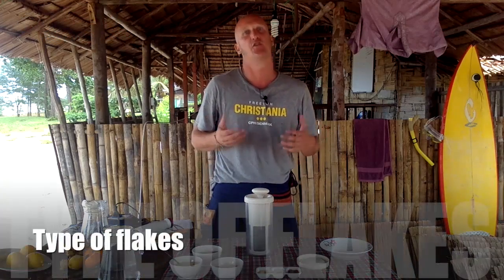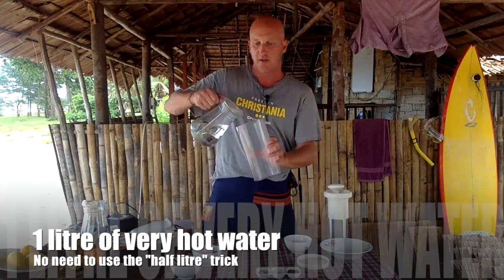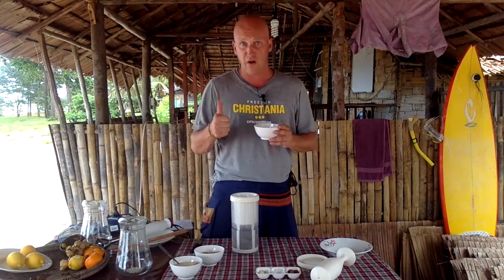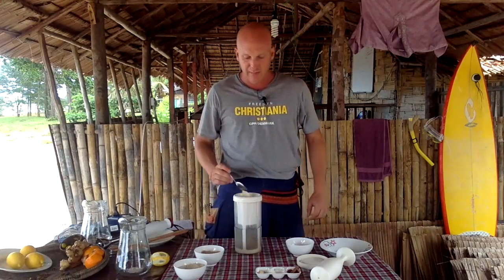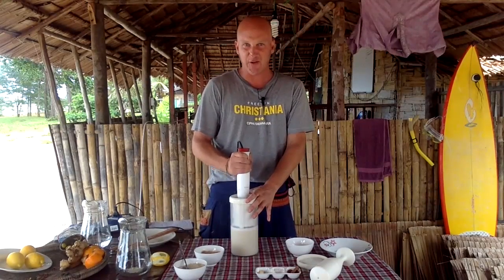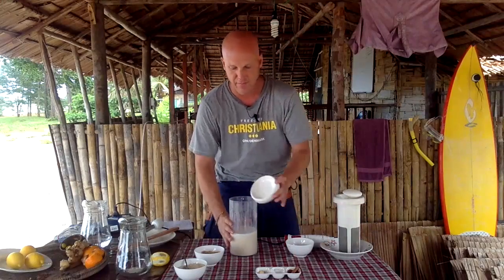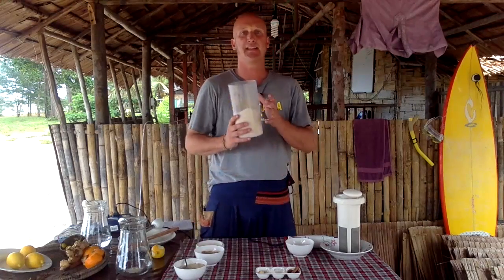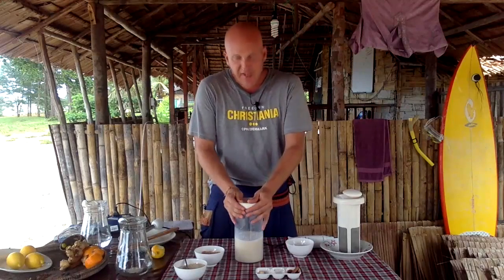How To Make Oats Milk 🥛 Using Rolled Oats in 3 minutes ⏰- Tutorial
How to make cereal milk using rolled grains or flakes with Andoni Monforte. If you want to get an healthy and super tasty vegan milk attentive to the key tricks. Using these tricks, It´s very easy to make a delicious 100% homemade and nutritious oat milk. Enjoy!

Method:
1- Put one litre of hot water (60-70ºC) in the Vegan Milker container
2- Add the rolled oats, salt, lemon peel, cinnamon and the sweetener that you wish to the filtering-glass
3- With a mixer, mix the oats for approximately one minute.
4- Leave it soaking for 5 minutes
5- Raise the filtering-glass out of the water and use the Chufamix mortar to squash it until you squeeze the last drops from the oats.

GET YOUR VEGAN MILKER HERE:
Online responsive shop . Shipping worldwide.
. Modern and dinamic. You’ll find all the information about Vegan Milker by Chufamix you need, as well as plenty of video tutorials and vegan recipes.

Blog dedicated to homemade plant milks, including all kinds of recipes and tricks to make the best plant milks at home: in a super cheap and healthy way! Discover our secrets to make the best homemade plant milks from any nut or seed: coconut milk, almond milk, oat milk. The possibilities are endless!

They pair so well with any other vegan or vegetarian recipe. You’ll also find recipes to make your own vegan yogurt and cheese, seasonal fruits and a dedicated section on how to upcycle leftover pulp. Available in 4 languages (Spanish, French, English and Italian)

ABOUT US

ChufaMix® is a little business with a big idea: a simple tool called Vegan Milker, which allows you to easily make plant milks, yogurt and vegan cheese from any nut, seed or grain, always keeping in all their nutritional properties.
In this channel and network you will find information about how to do any type of plant milks, how to ferment these into vegan yogurt and cheeses, how to gastronomically recycle the leftover pulp and many interesting articles on the history of plant milks, nutrition, food sovereignty …
We are lovers of the “living” or “fresh”, ie: drinks that are not treated with industrial pasteurization, homogenization processes, etc. We seek the original essence of the food, with all its minerals, vitamins, amino acids intact.
We want to convey how easy and inexpensive it is to make your vegetable milks simply, using local seeds which aids in driviving a more sustainable and sovereign consumption.
As a German plant milk consumer told us in Biofach Nuremberg:
“There are many machines that produce plant milks on the market, authentic Rolls Royces, but Vegan Milker … are the wheels that makes the Rolls Royce come to life!”
We hope you enjoy this blog as much as we enjoy writing! And we also want to encourage you all to blog and share your own recipes created with our beloved Vegan Milker by ChufaMix.